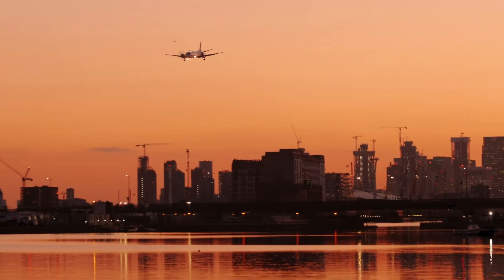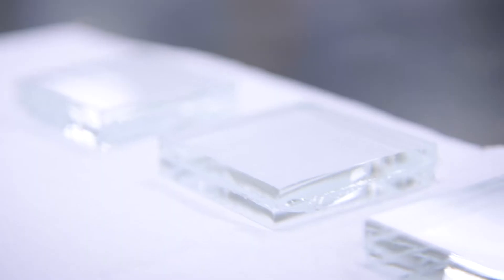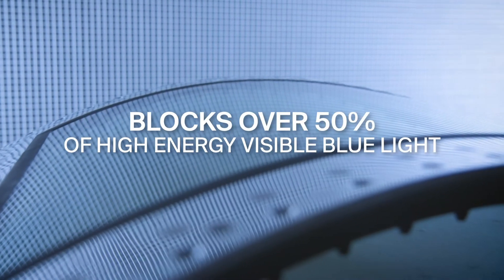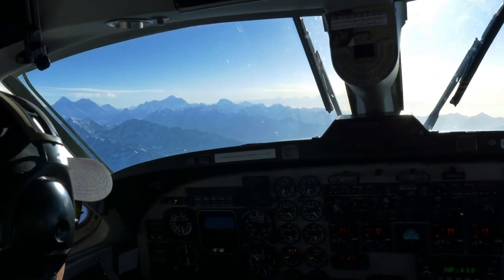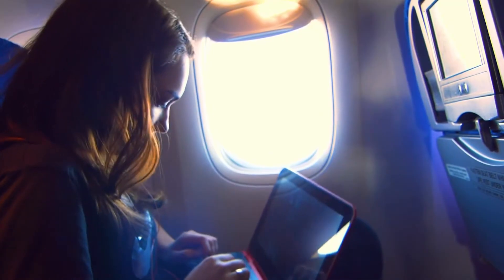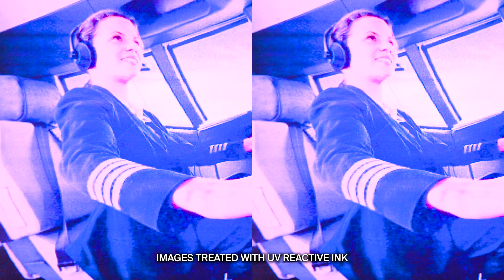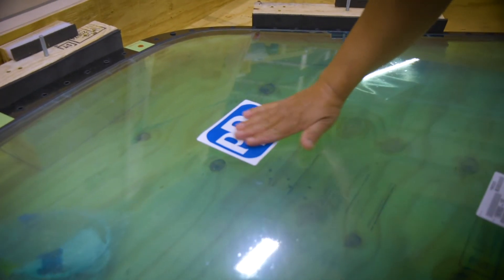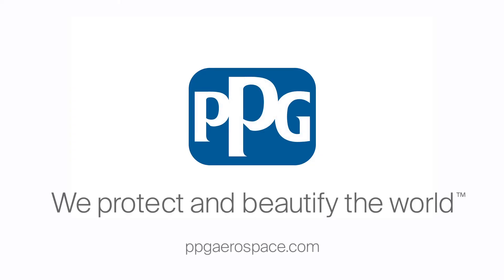PPG Transparencies with Solaron Blue Protection™ UV+ blocking technology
Aircraft windows with PPG SOLARON BLUE PROTECTION™ UV+ blocking technology block 99% of UVA and UVB rays and more than 50% of high-energy visible blue light.

That means less exposure to harmful solar radiation when flying behind PPG windows made with Solaron Blue Protection UV+ blocking technology.

They don’t look different. But they can help make a difference in protecting what matters most.